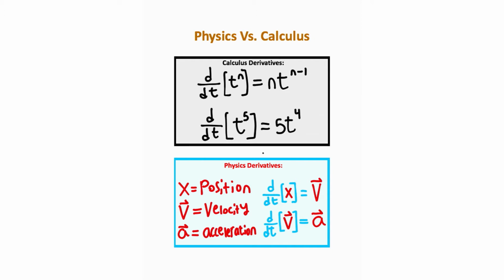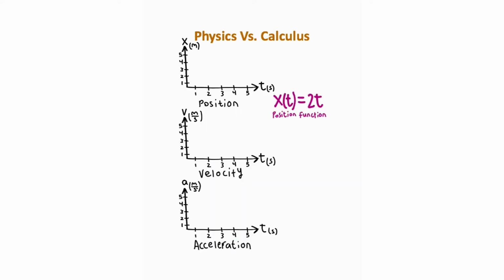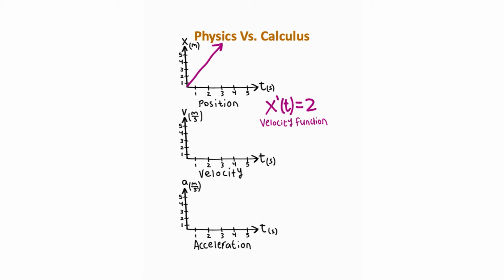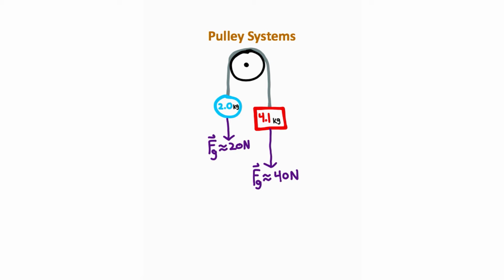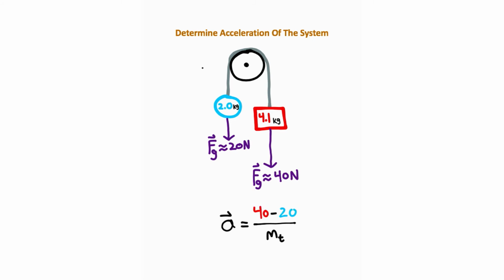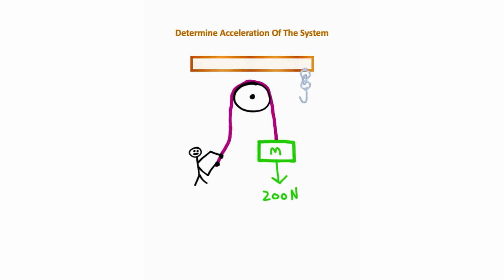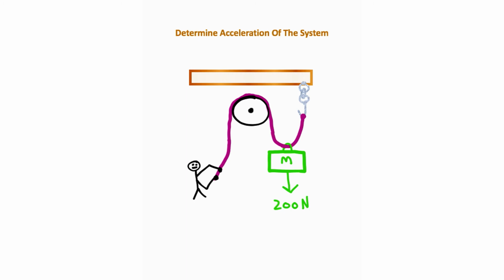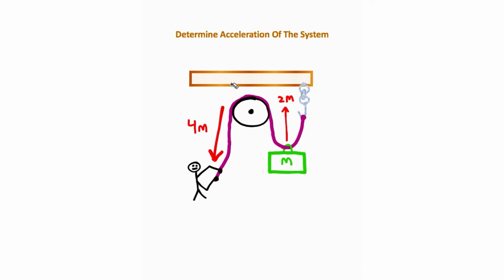Mechanical Engineering (Dynamics) in 3 Minutes!!